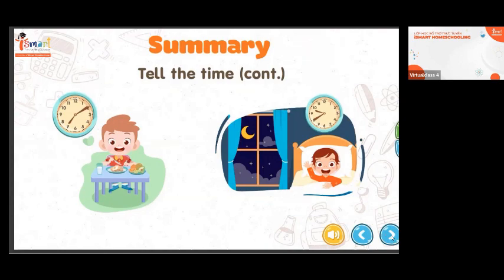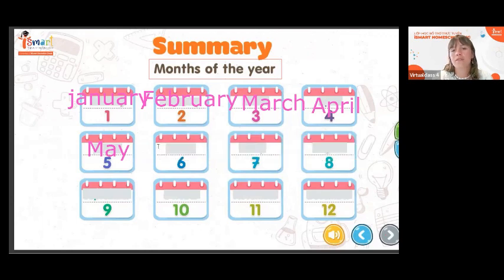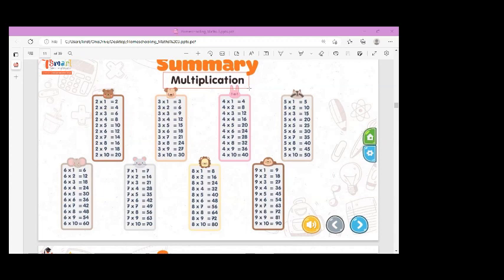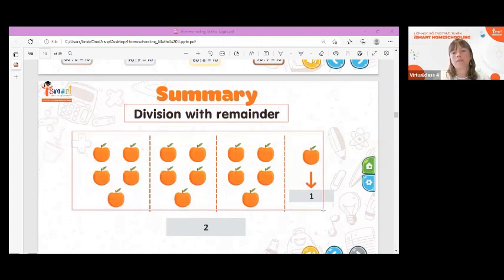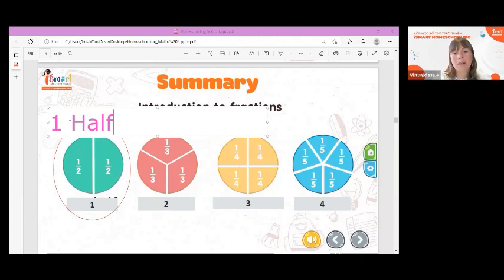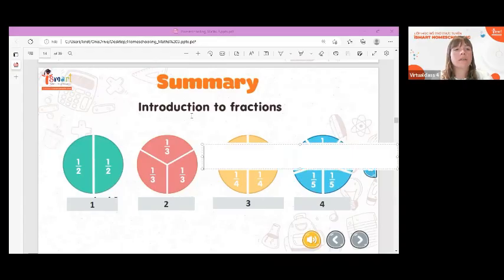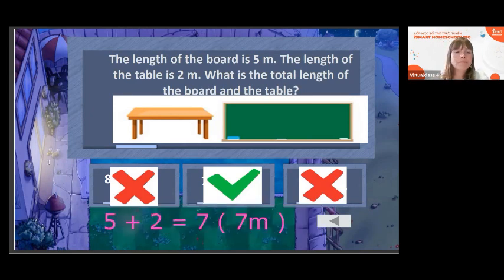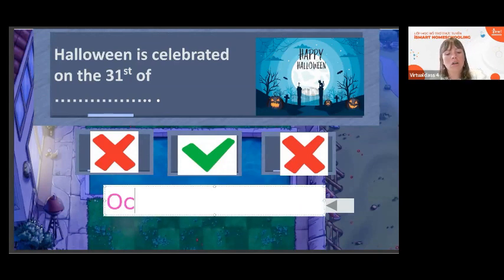iSMART Hà Nội _ Tiếng Anh Toán 3 _ Introduction to fractions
Chủ đề: Giới thiệu về phân số
Mục tiêu bài học:
- Nhận biết phân số qua hình ảnh minh họa.
- Phân số, một nửa, một phần ba, một phần tư, một phần năm
- Nói về phân số và các phần của số.
🌏 iSMART Education - Chương trình học tiếng Anh qua Toán và Khoa học
🔸 Đơn vị Edtech tiên phong ứng dụng công nghệ vào trong giáo dục
🔸 Hotline tư vấn: 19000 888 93